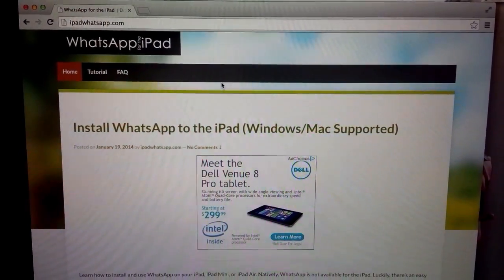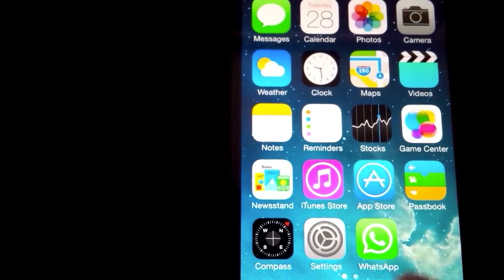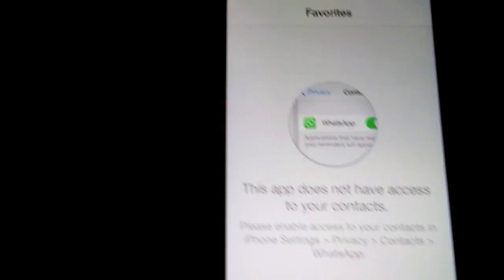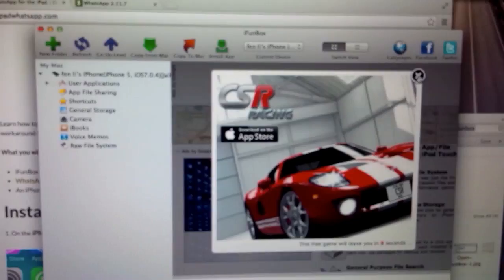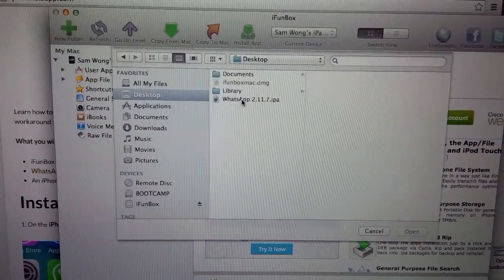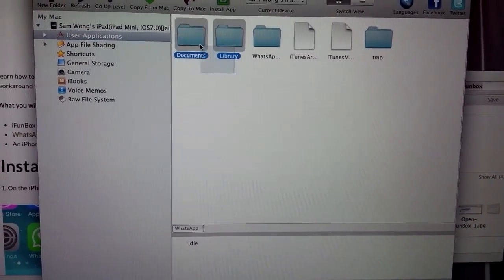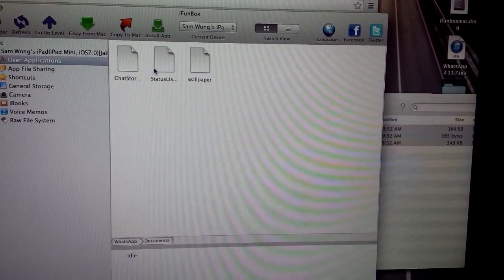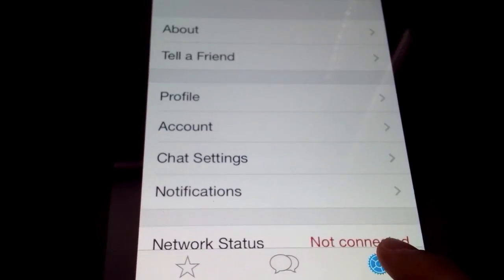Install WhatsApp to iPad (All Gens), iPad Mini, & iPad Air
Get WhatsApp for your iPad (All Gens) iPad Mini, and iPad Air without jailbreaking your device

If your device is asking you to log in to the Apple ID, read this